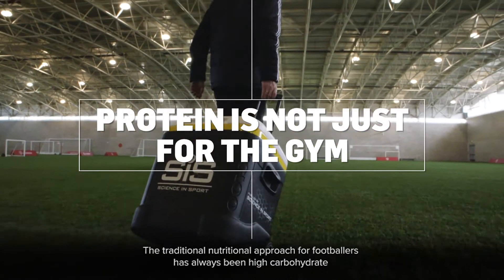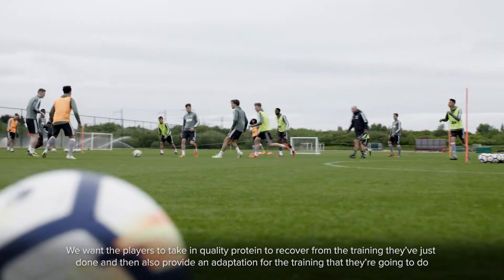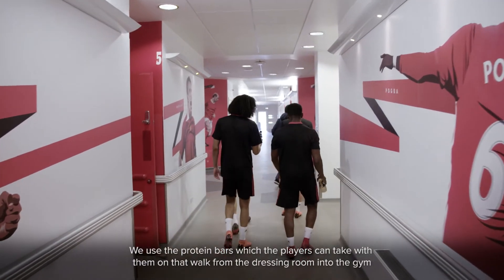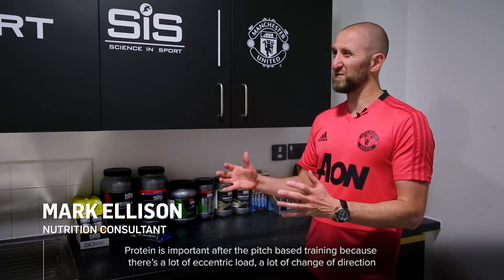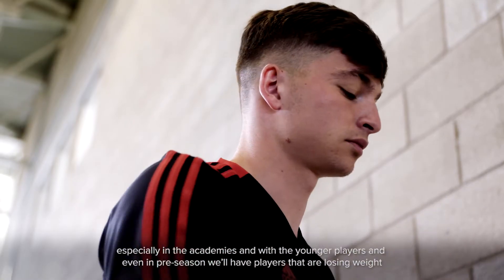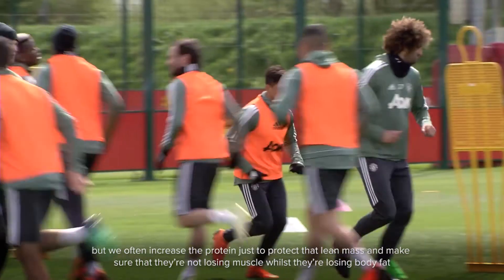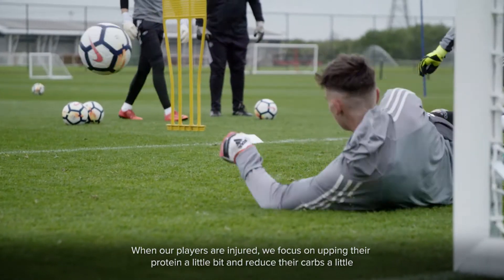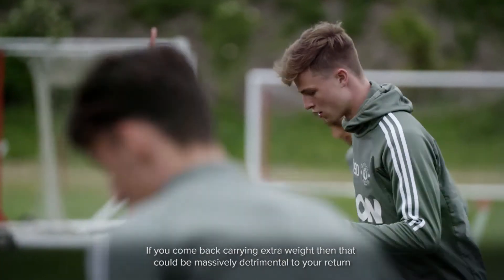How Can Protein Fuel Football Performance? | Science in Sport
Science in Sport have fuelled Manchester United since 2008 and are leaders in performance nutrition. Learn more about how football can drive your performance at our dedicated content hub